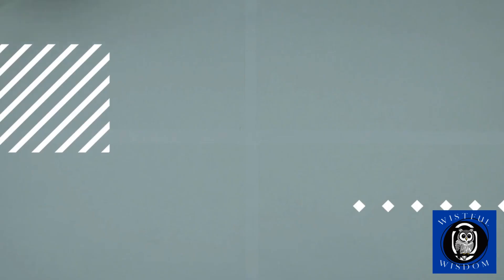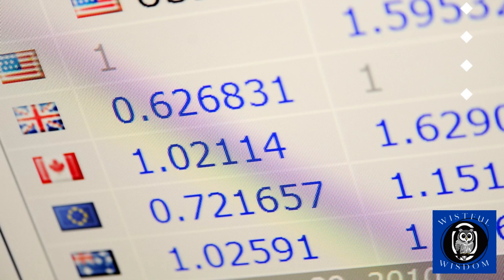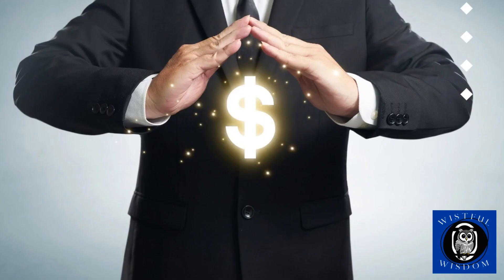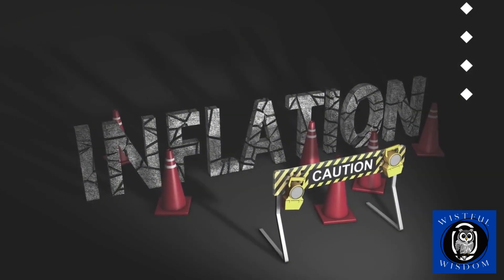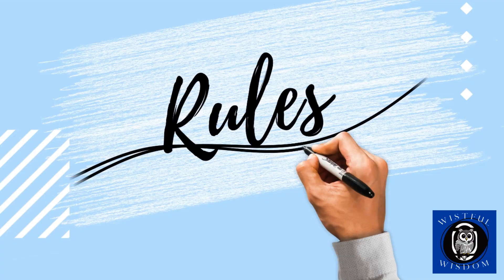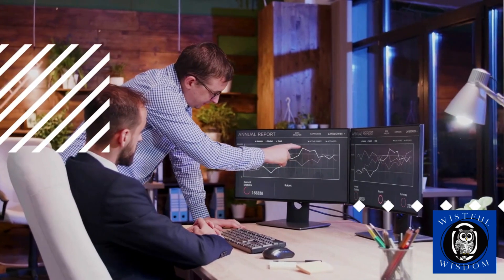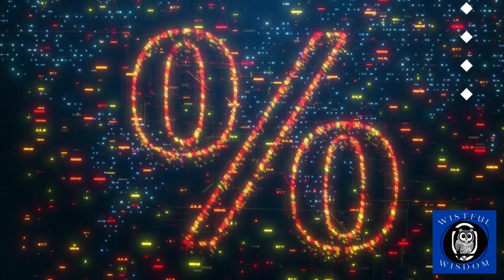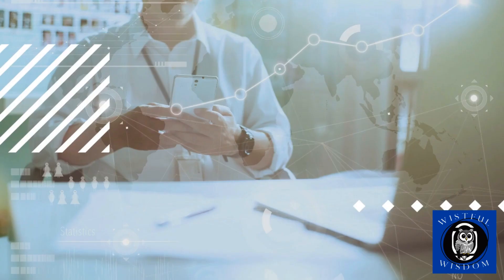Unlock Wealth: Rule of 72 Doubles Cash!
Want to double your money? Look no further than the Rule of 72, a powerful formula that can help you estimate how long it may take for your investment to grow. In this video, we'll show you how the Rule of 72 works and how you can use it to supercharge your wealth accumulation. You'll learn how to calculate the annual interest rate of your investment, how to estimate how long it will take for your money to double, and how compounding can help you accelerate your returns. Plus, we'll share some tips and insights on investing wisely and avoiding common pitfalls. So grab your calculator and get ready to discover the magic of the Rule of 72. Don't miss it